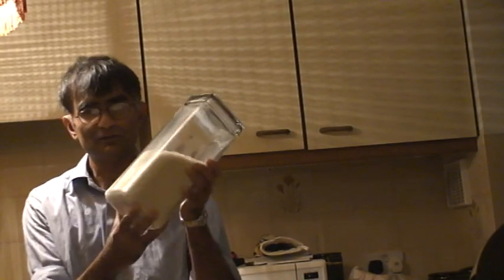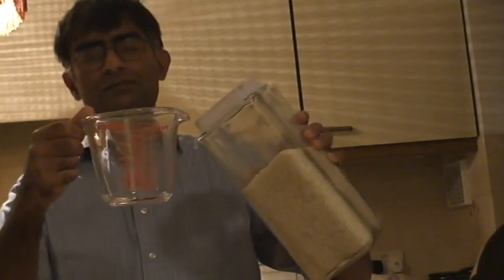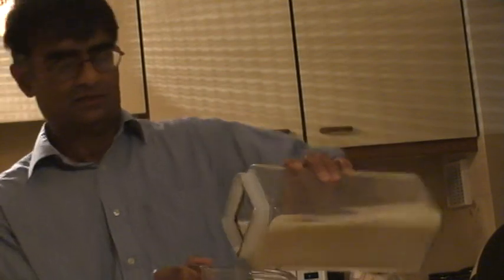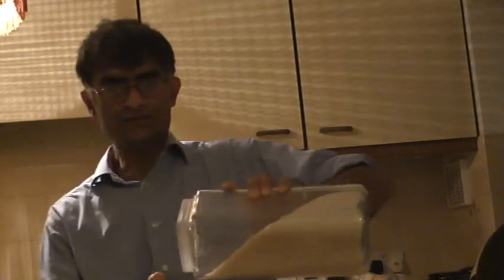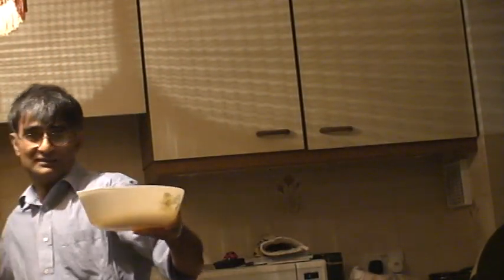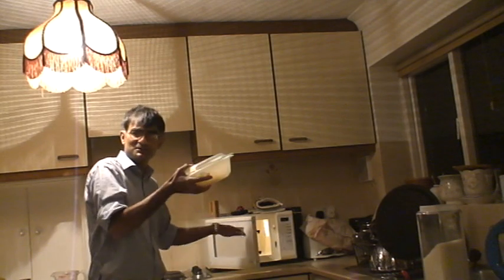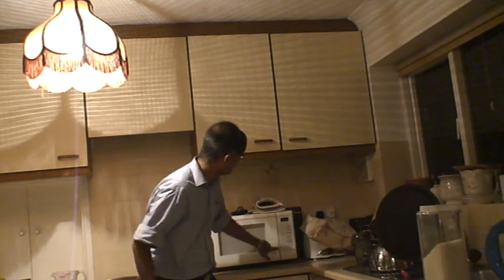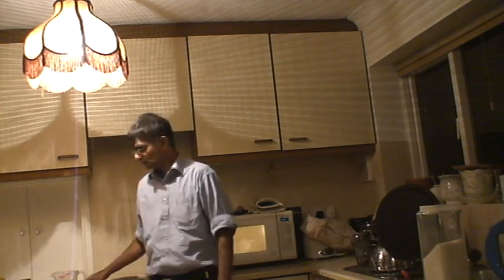Making Rice in a Microwave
Comberton Productions
Producer: H. K. D. H. Bhadeshia